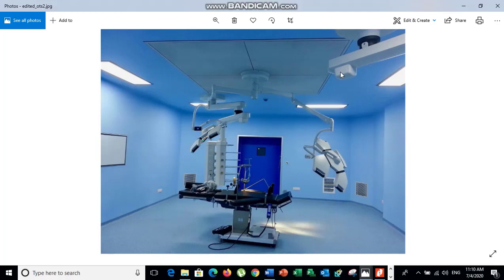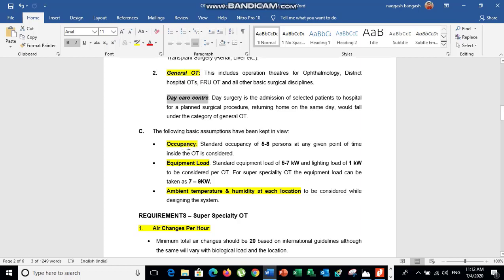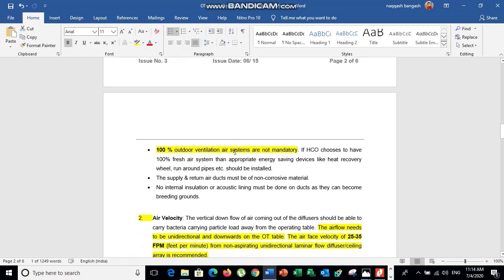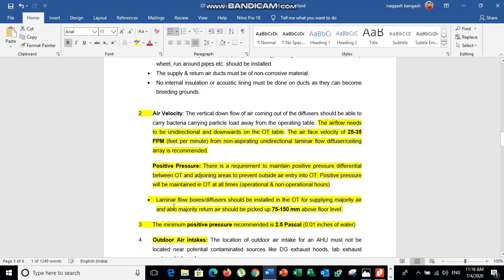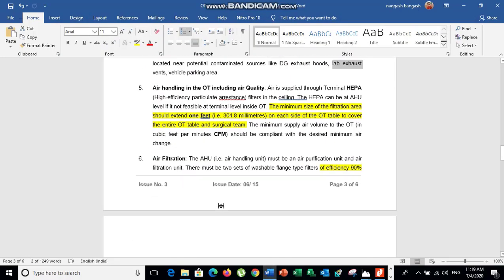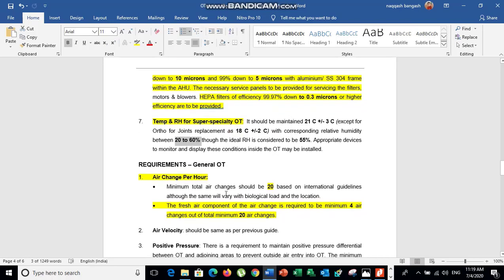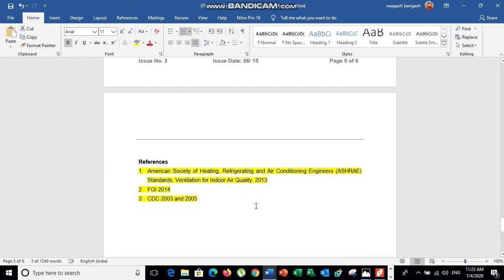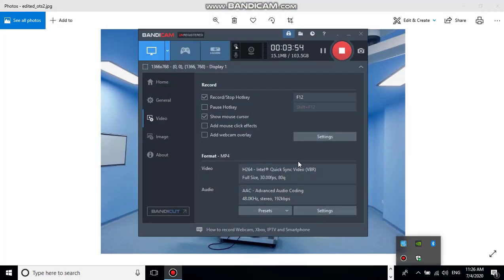Design Guidelines for HVAC system of OT (Operation Theater) (ENGLISH)